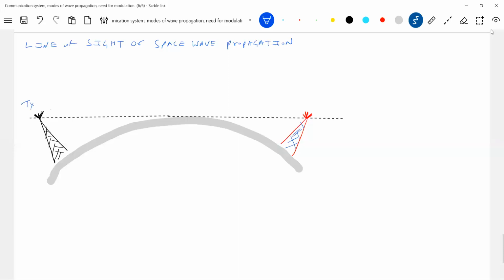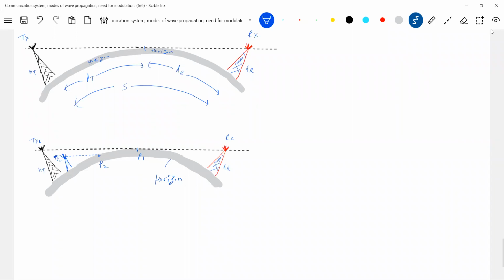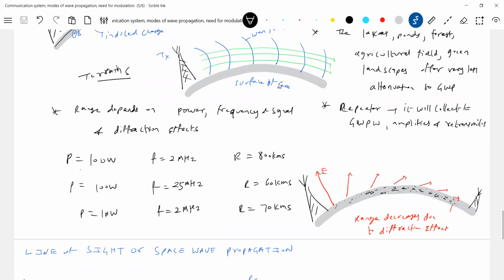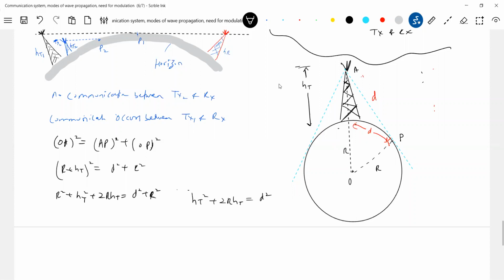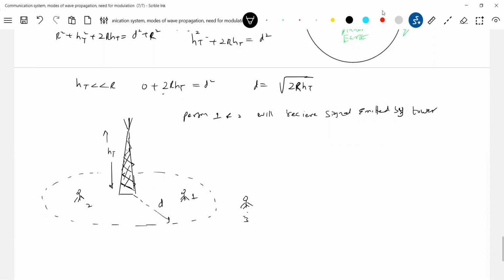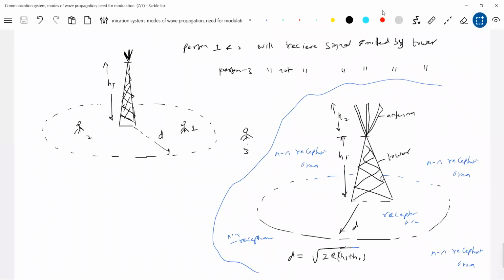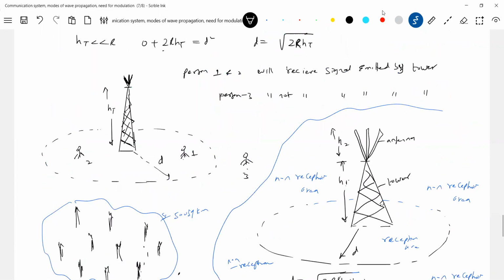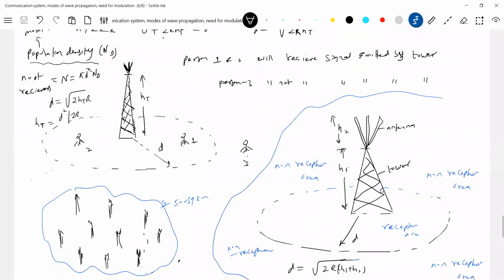3) Physics | communication systems class 12 | space wave propagation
Physics | communication systems class 12  | JEE Main 2023 | JEE Adv | space wave propagation